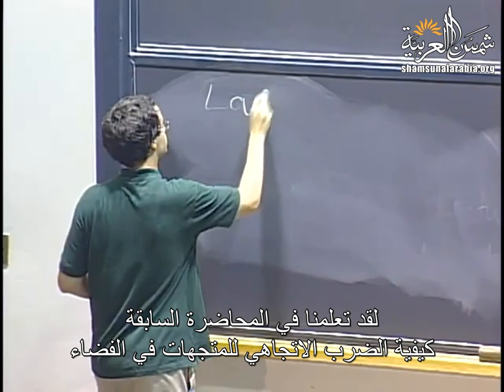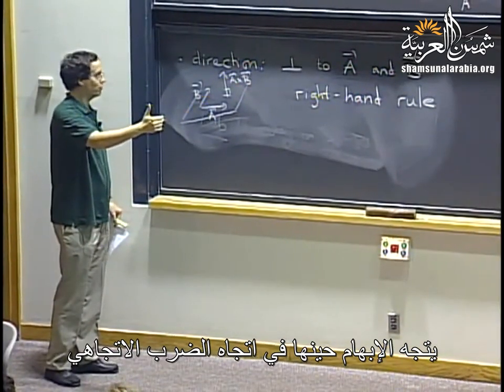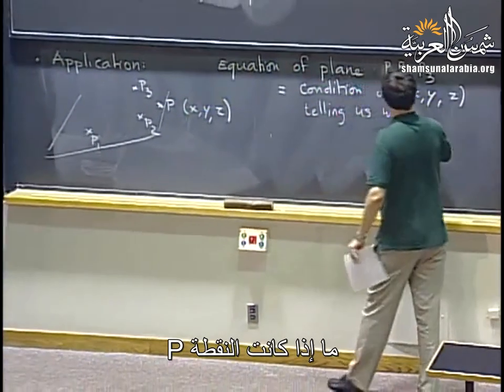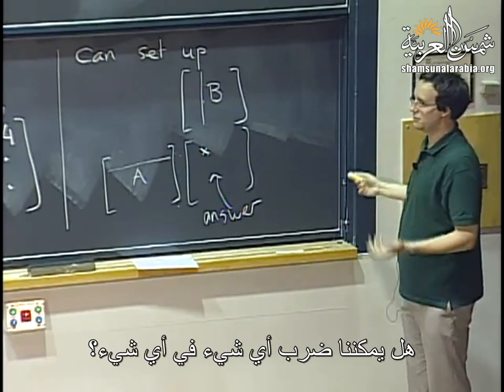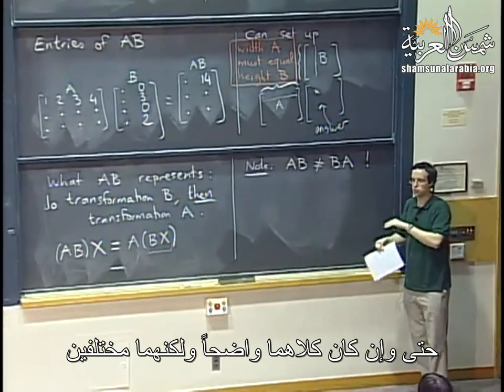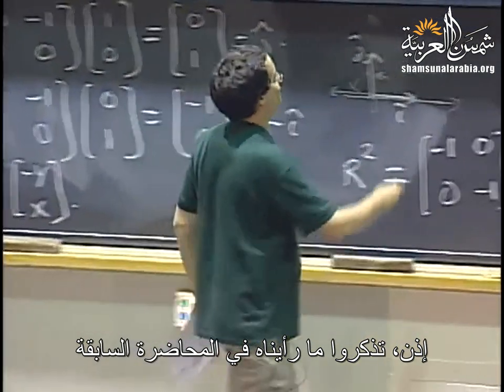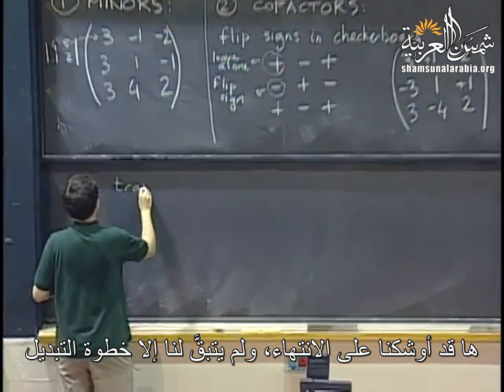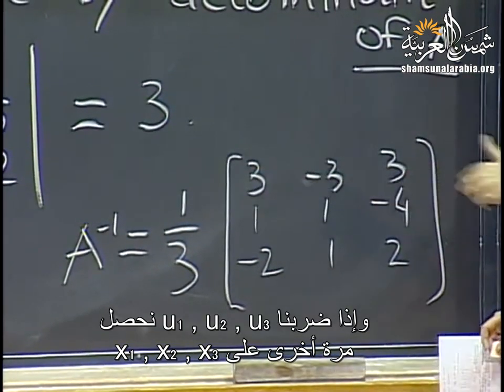التفاضل والتكامل بعدة متغيرات (إم آي تي) 3: المصفوفات والمصفوفات المعكوسة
MIT
المحاضرة الثالثة من مساق "التفاضل والتكامل بعدة متغيرات" من جامعة "إم آي تي" للبروفيسور دينيس أوروكس
وهي عن: المصفوفات والمصفوفات المعكوسة
بالإضافة للفيديو هناك ملفات مرفقة على موقعنا الالكتروني

تعريف بموقعنا